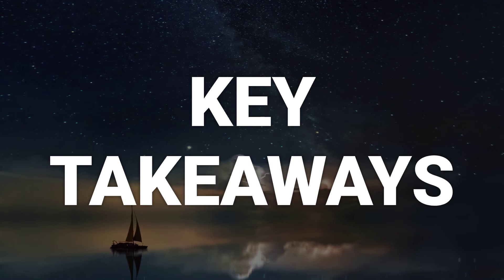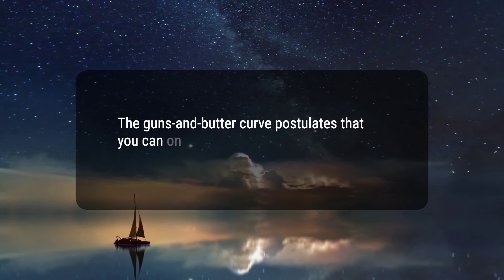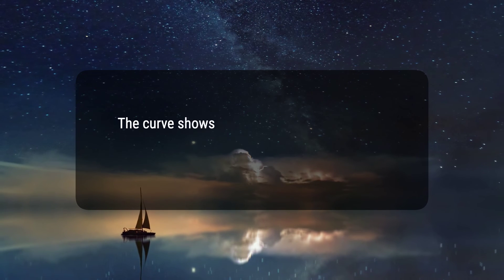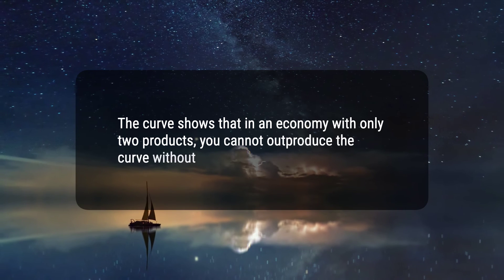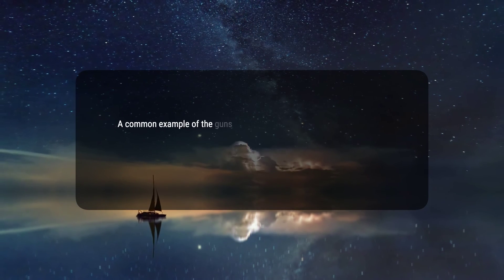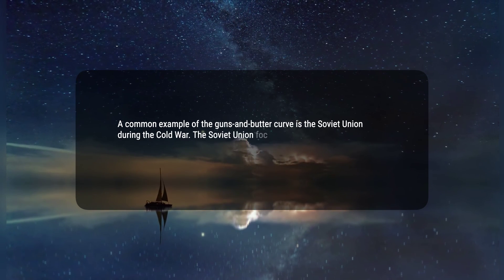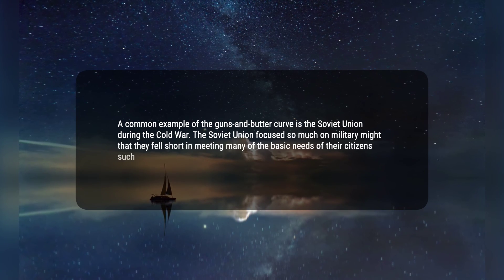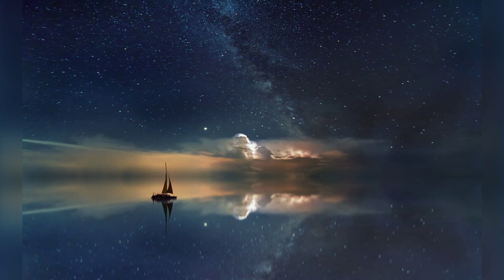Understanding the Guns-and-Butter Curve & How It Works?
The guns-and-butter curve is a concept that demonstrates the economic idea of opportunity cost using a theoretical economy with only two goods. Every choice in production has an opportunity cost and cannot be produced outside the curve without an increase in productivity. The curve charts the tradeoff that occurs within the limits of production in a given economy. Military spending versus domestic production needs is a common example of this tradeoff. In the case of the Cold War-era, the Soviet Union heavily focused on military buildup, causing shortages in domestic necessities. The constraints of the guns-and-butter curve can be used to illustrate the strain put on nations that focused on military buildup while consumer goods suffered in response.
057e